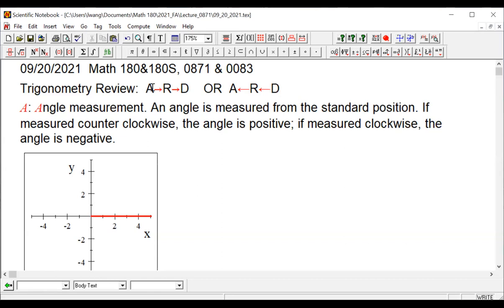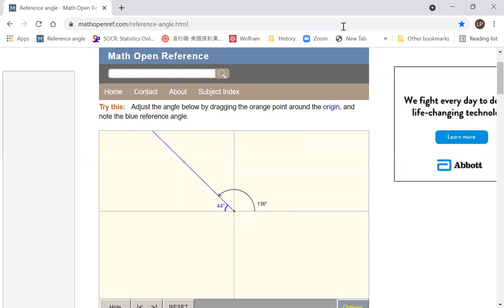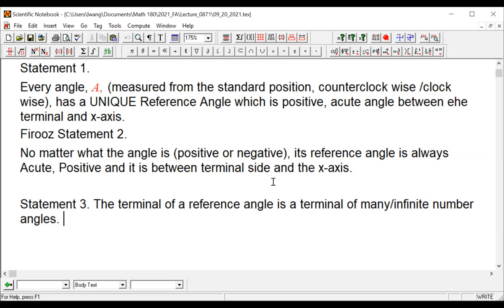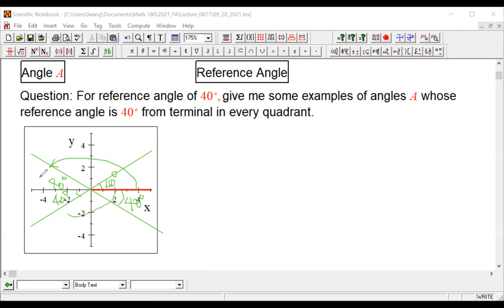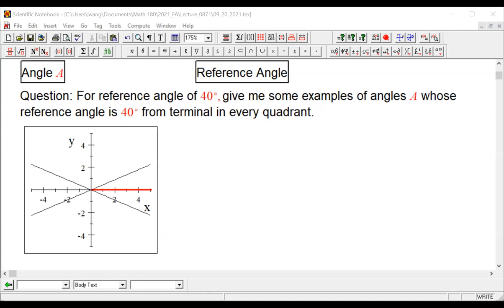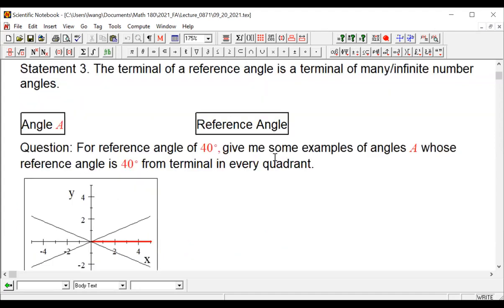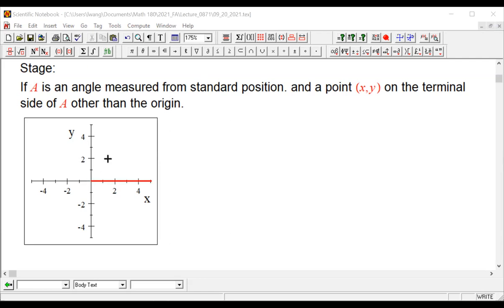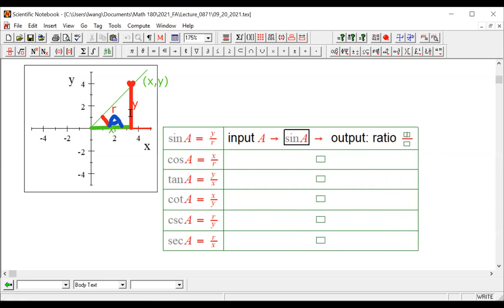09 21 2021 Intro ARD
Introduction to the Essentials of Trigonometry: ARD